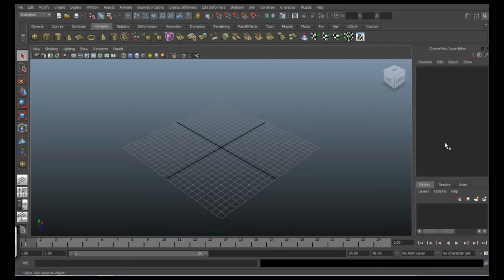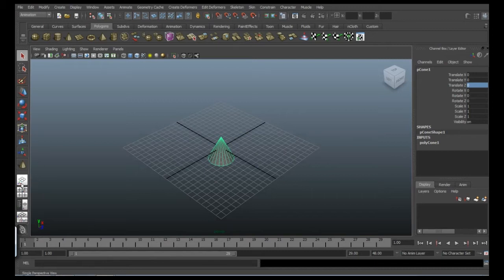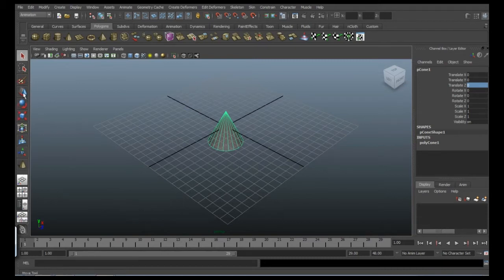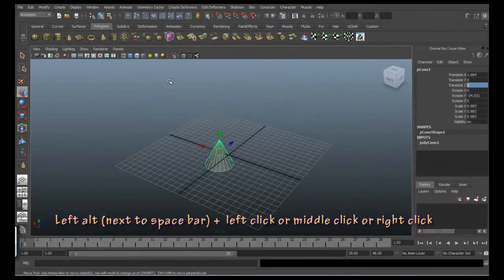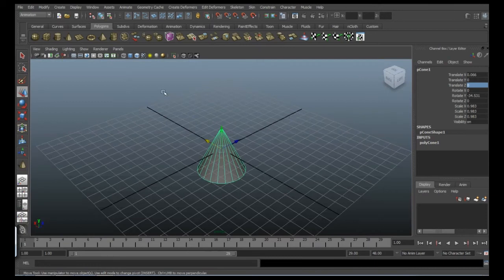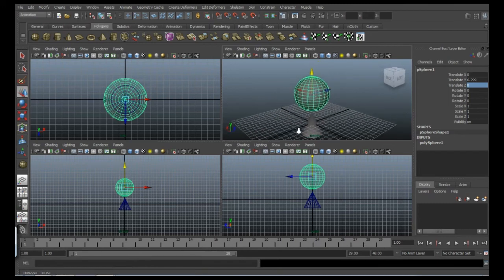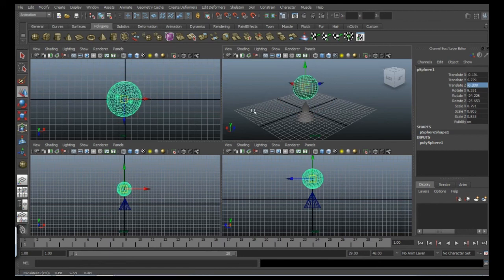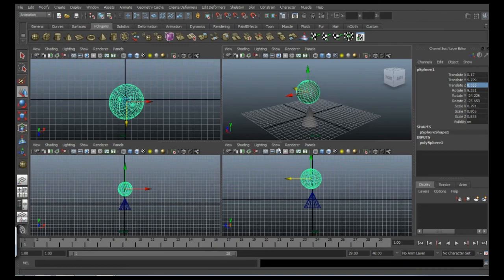1 Maya moving and placing.mp4